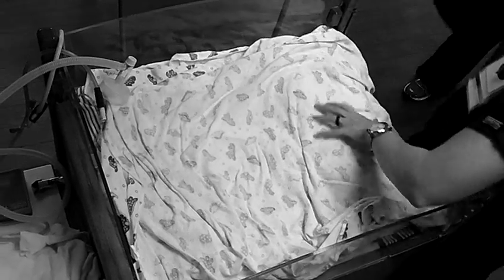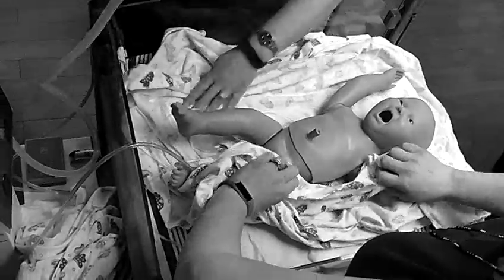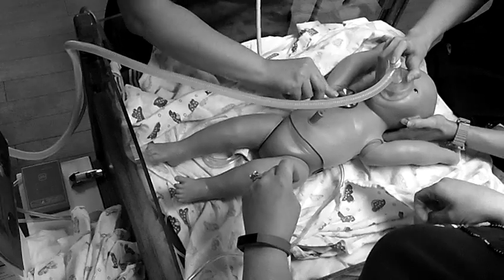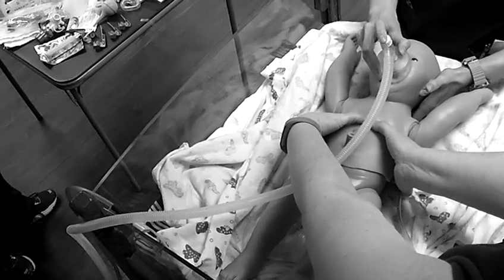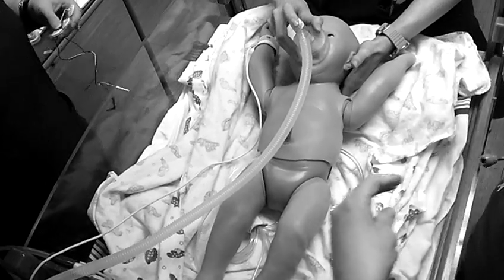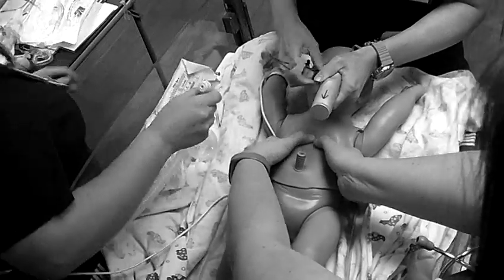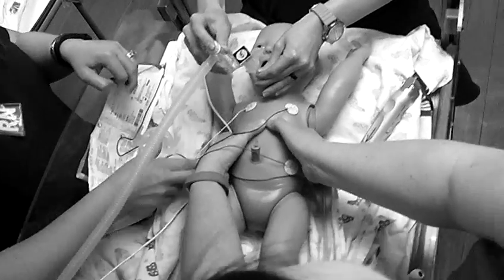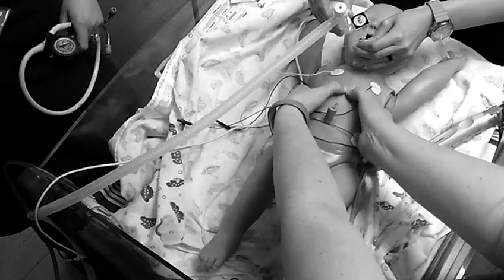NRP 8th edition unprepared and unorganized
neonatal resuscitation NRP 8th edition training video-disorganized team